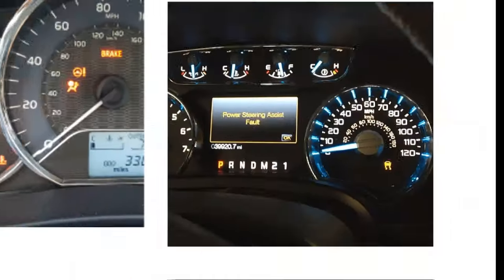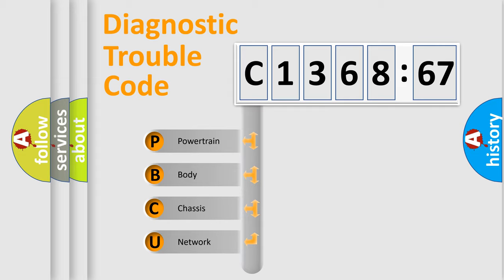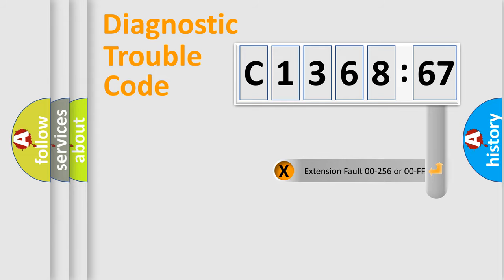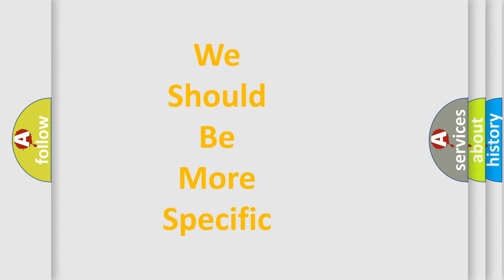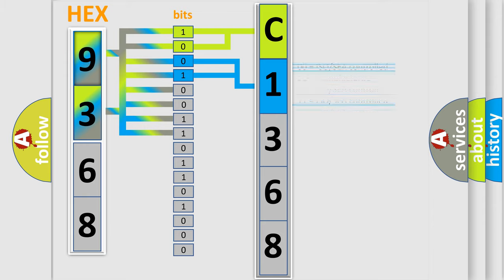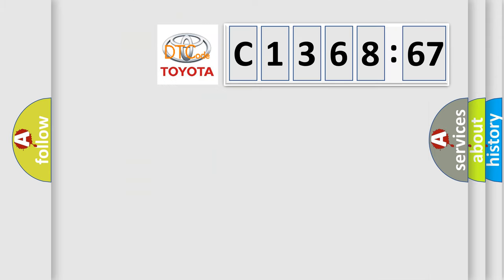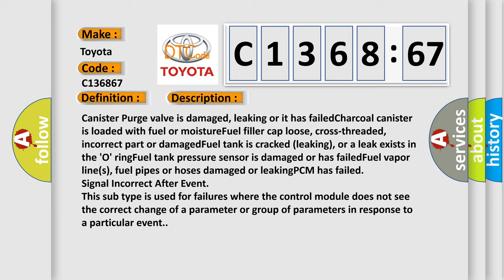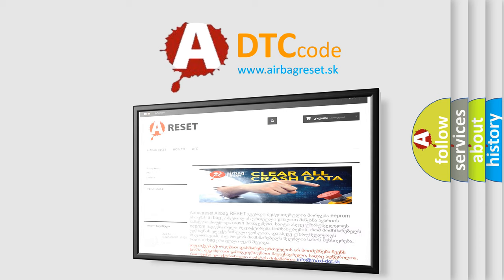DTC Toyota C1368-67 Short Explanation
Contents:
0:21 Basic DTC analysis according to OBD2 protocol standard.
1:48 Insight into programming
2:58 A diagnostically understandable description of the Diagnostic Trouble Code
3:05 Basic error definition

Make:
Toyota
Code:
C1368 67
Definition:
EVAP System Small Leak (0.040") Detected
Cause:
Canister Purge valve is damaged, leaking or it has failedCharcoal canister is loaded with fuel or moistureFuel filler cap loose, cross-threaded, incorrect part or damagedFuel tank is cracked (leaking), or a leak exists in the O ringFuel tank pressure sensor is damaged or has failedFuel vapor line(s), fuel pipes or hoses damaged or leakingPCM has failed
Failure Type: